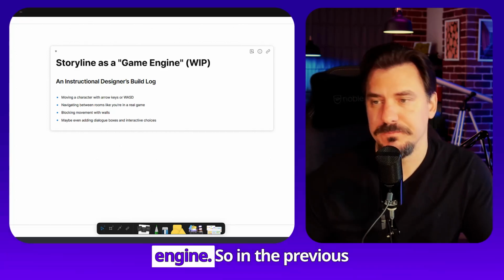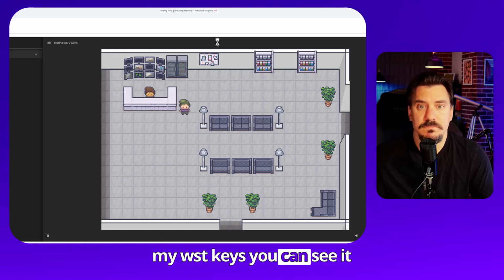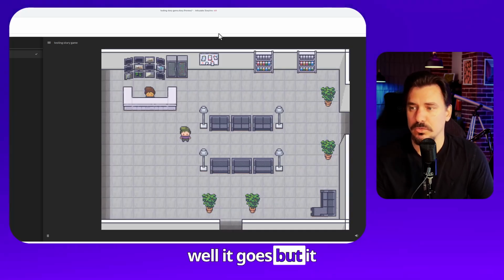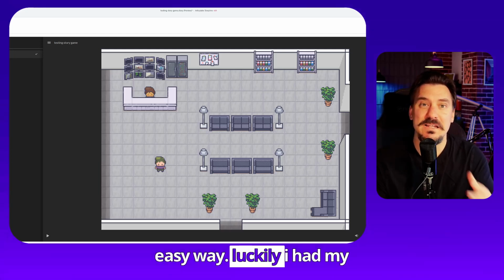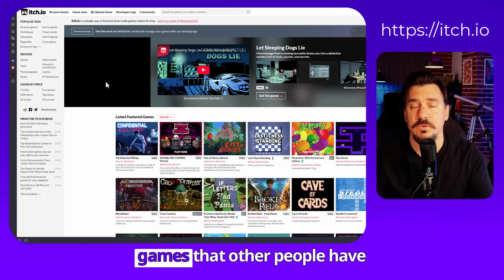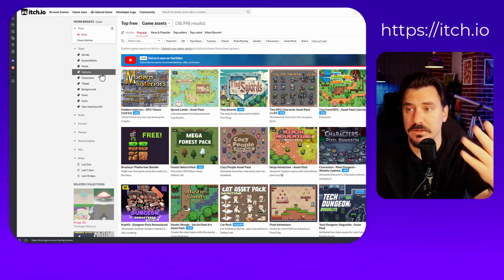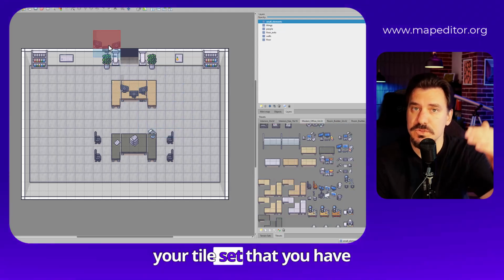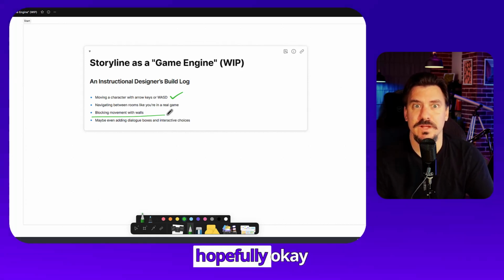2. Movement System, WASD Controls & Game Asset Tools (Game Dev in Articulate Storyline 360)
In Part 2 of my experiment to use Articulate Storyline as a game engine, I’ve implemented a working WASD/arrow key movement system. The character moves freely across the screen,  but there’s still a long way to go.

This video covers:
- The working movement prototype
- Early visual logic challenges
- Using Itch.io to find free game assets
- Using Tiled (mapeditor.org) to build and plan game environments

This isn't just about movement. It's about layering visuals and interactivity, solving unexpected logic issues, and treating Storyline like a real game engine.

Got ideas? Questions? Drop them in the comments below and help shape the next step!

⏱️ Chapters
00:01 - Welcome to Part 2
00:11 - Recap: What We’re Building
00:30 - Movement System Demo
01:20 - Debugging & Positioning Challenges
02:00 - JavaScript Troubleshooting & GPT Help
02:39 - Coordinate Logic & Slide Setup
02:58 - Game Dev Inspiration from Itch.io
03:56 - Using Free Assets for Storyline
04:20 - Designing Layouts with Tiled
04:34 - What’s Next: Walls, Physics & Interactions
05:00 - Community Input & Closing Thoughts